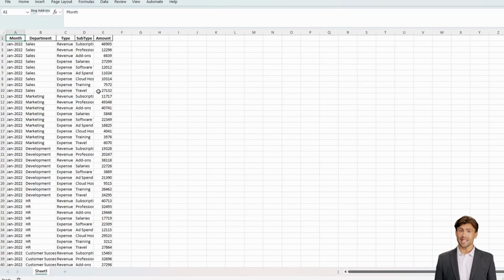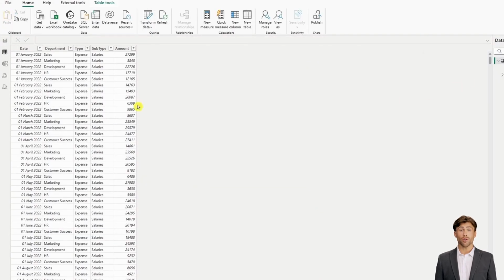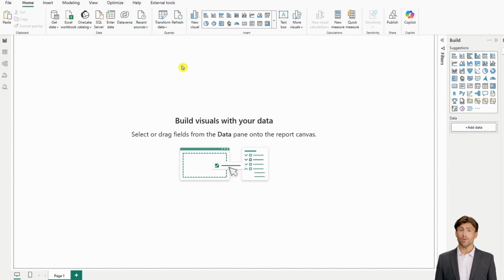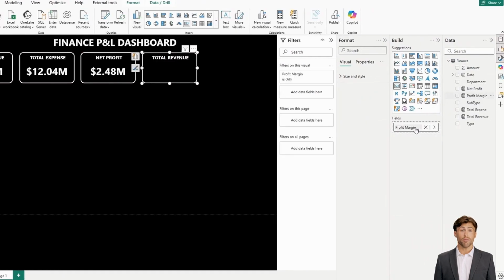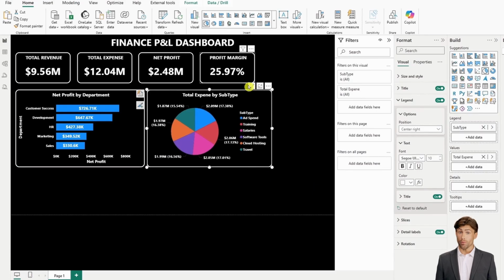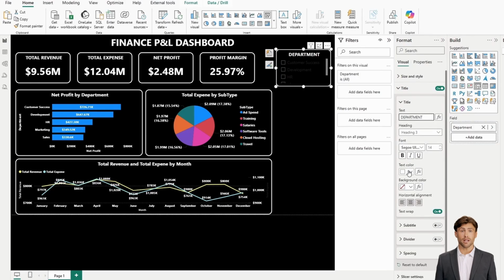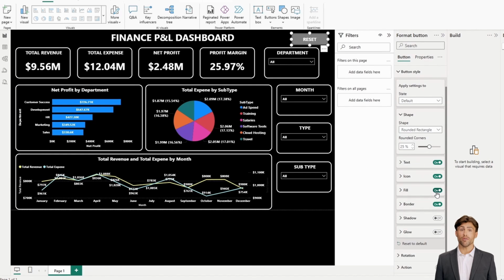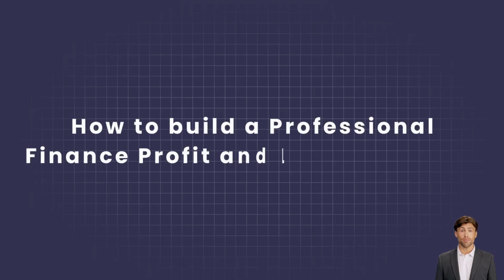Build Finance Dashboards in Power BI Like a CFO (P&L Included!)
Learn how to build a professional Finance Profit & Loss Dashboard in Power BI using real data. This Power BI tutorial covers DAX functions like total revenue, expense, profit margin, and interactive visuals like KPI cards, bar charts, pie charts, slicers, and bookmarks—perfect for CFO reporting, job interviews, and financial analysis.

Timestamp:
0:00 - Intro: Impress Finance Teams & CFOs
0:12 - Understanding the Dataset
0:47 - Importing Data into Power BI
1:24 - Cleaning Data in Power Query
2:07 - Creating DAX Measures (Revenue, Expense, Profit)
3:43 - Calculating Profit Margin
4:11 - Designing the P&L Dashboard Layout
5:31 - KPI Cards: Revenue, Expense, Profit, Margin
6:27 - Bar Chart by Department
7:34 - Pie Chart for Expense Breakdown
8:28 - Line Chart: Revenue vs Expense Trends
9:53 - Adding Interactive Slicers
11:00 - Creating a Reset Button with Bookmarks
12:54 - Real-World Use Cases of Finance Dashboards

We offer practical, hands-on training in the following in-demand technologies:

✔ SQL
✔ Power BI
✔ PowerApps
✔ Power Automate
✔ Digital Marketing
✔ AI/ML
✔ Snowflake
✔ No Code Platforms
✔ Programming